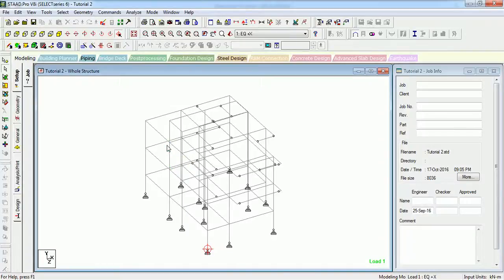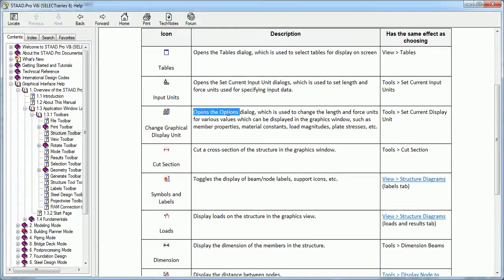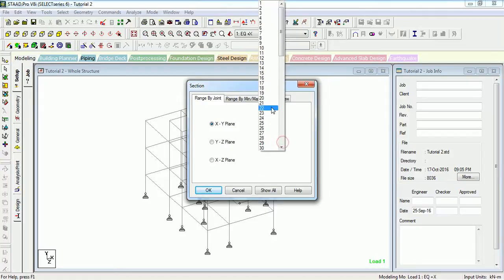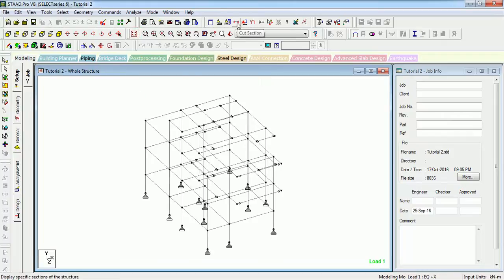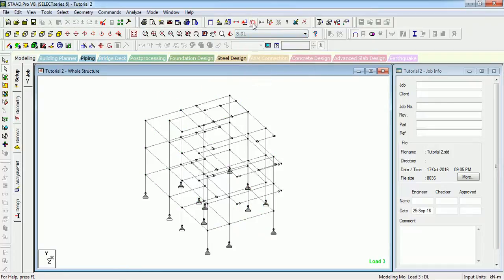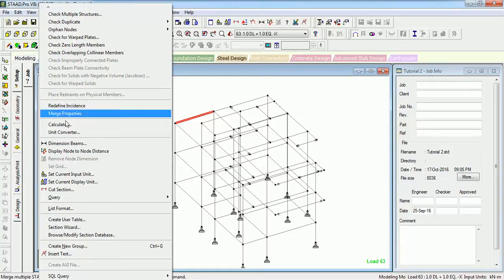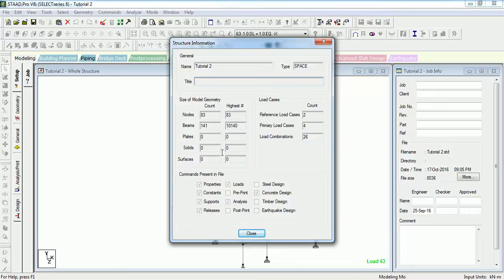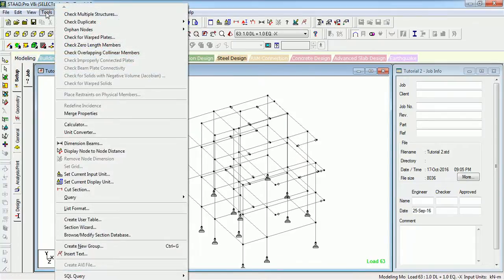Introduction to Structure toolbar in STAAD Pro.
Hello, Welcome to Something of Everything. In this video, you will get the idea of Structure toolbar in STAAD Pro.